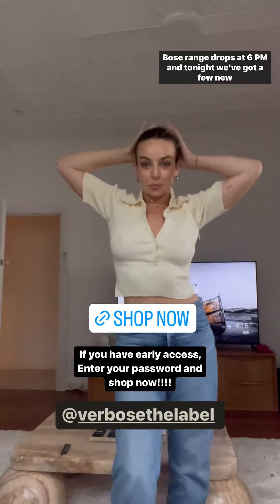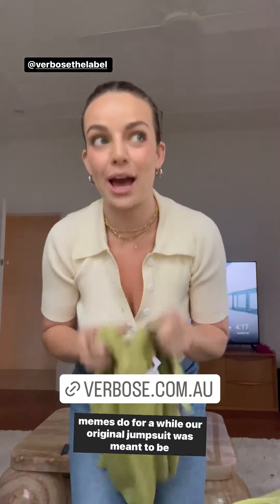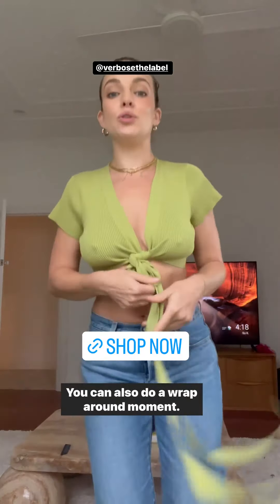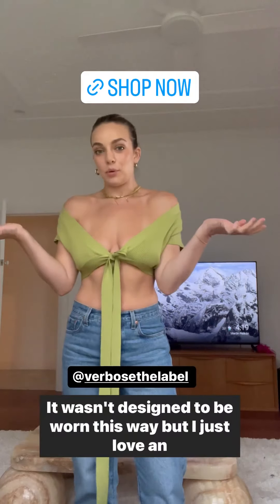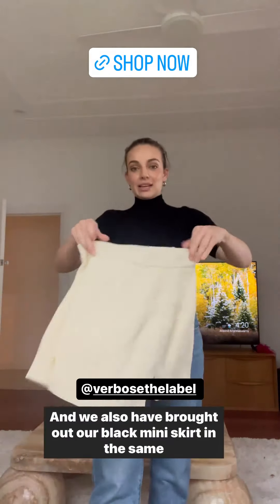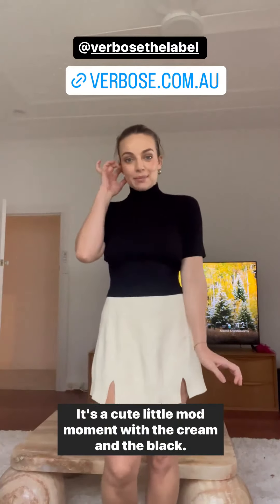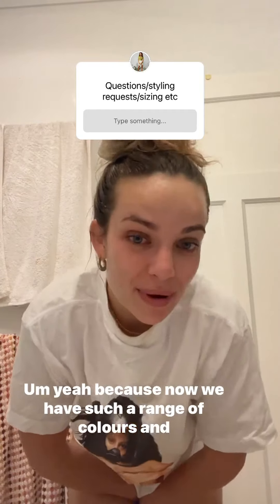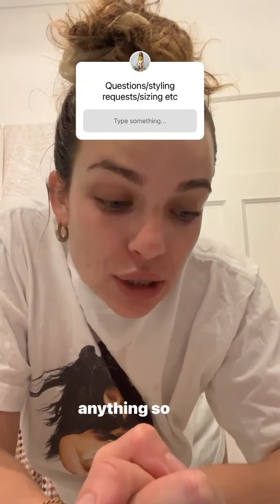ABBIE CHATFIELD - October 25 2022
Hi guys this is my October 25 2022 vlog on our channel hope you will enjoyyy :)